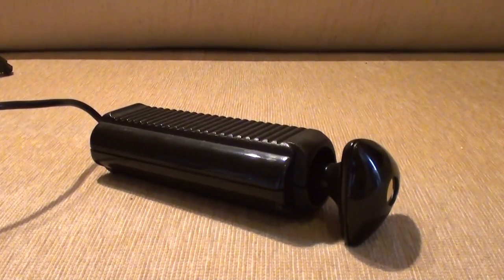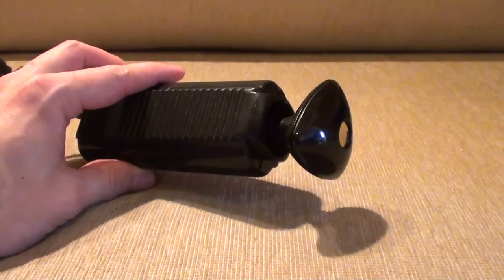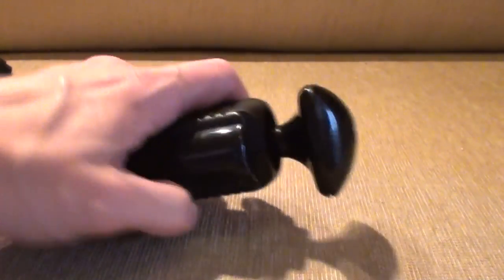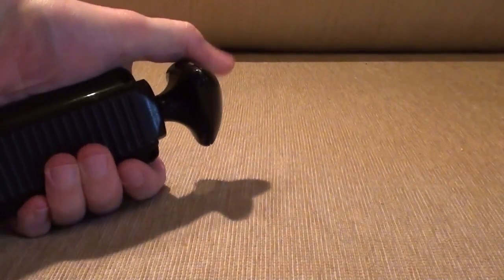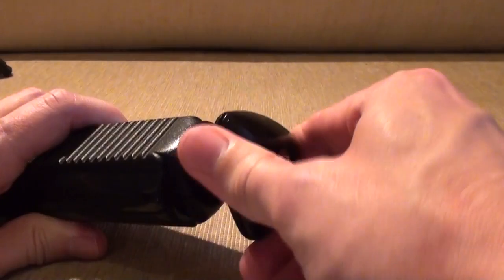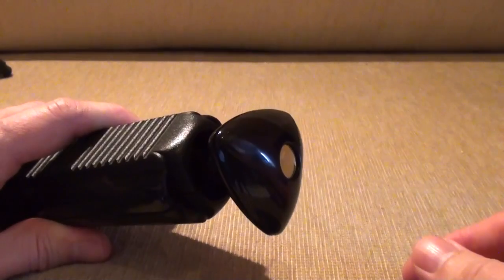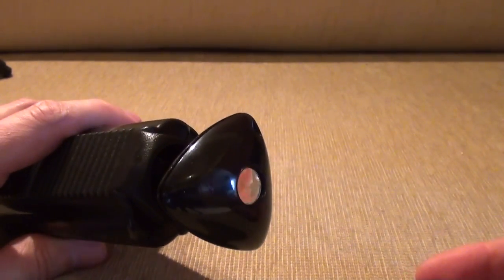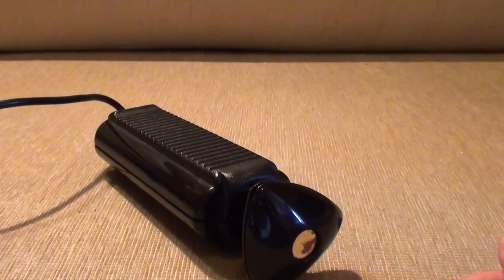Joystick Of The Day: Fairchild Channel F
A quick look at the joystick(ish) controller from the Fairchild Channel F.